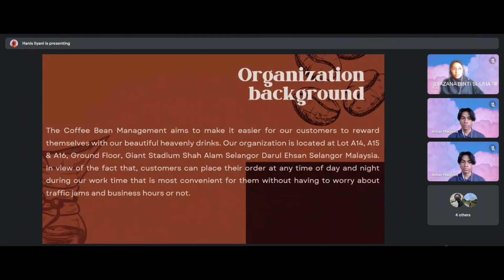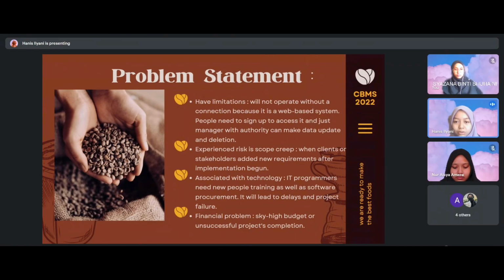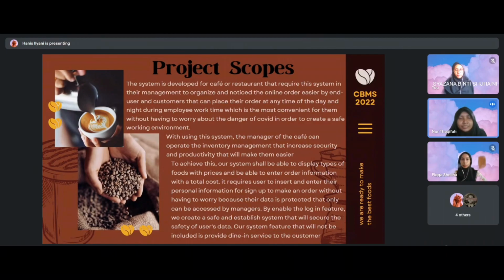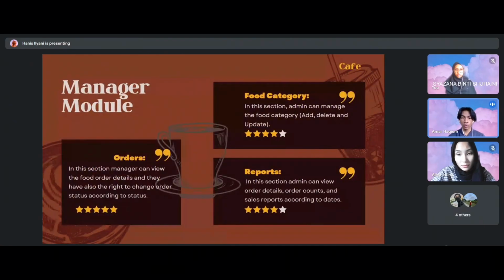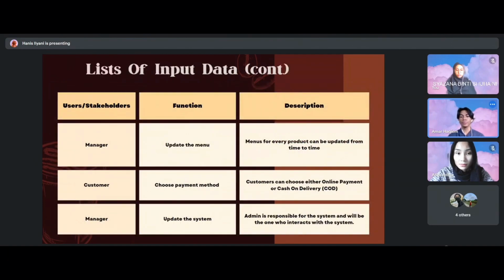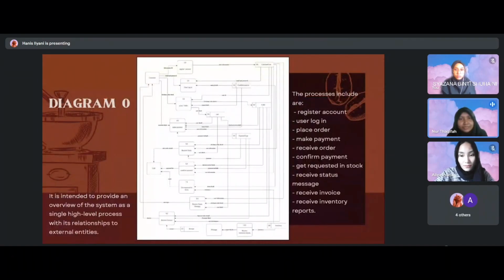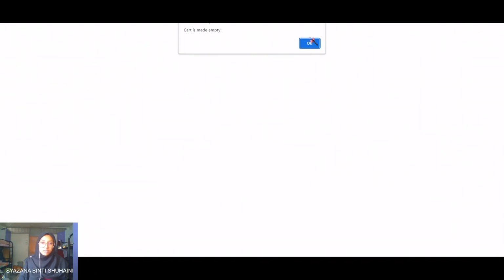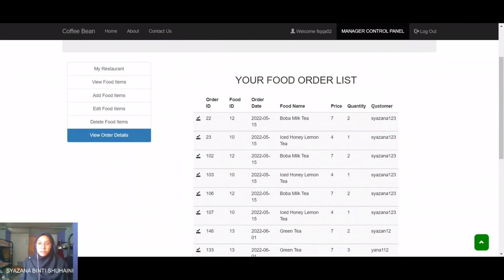ISP250 Coffee Bean Management Systems Group 8